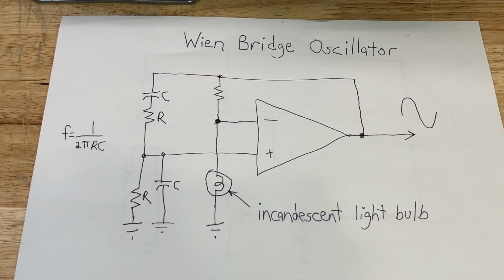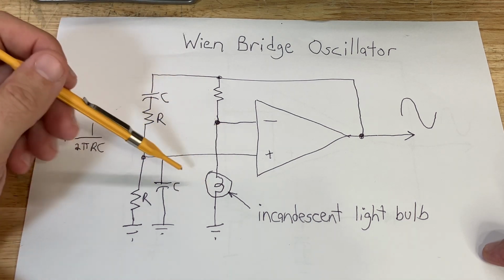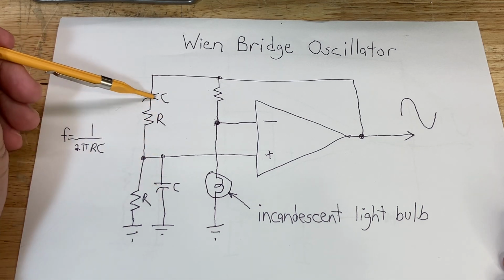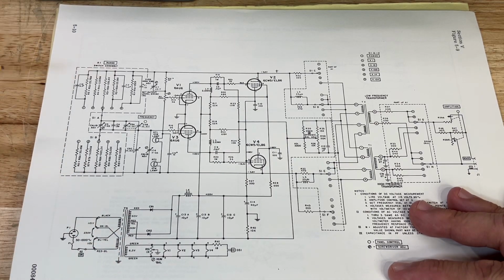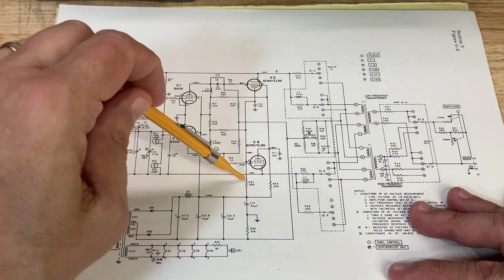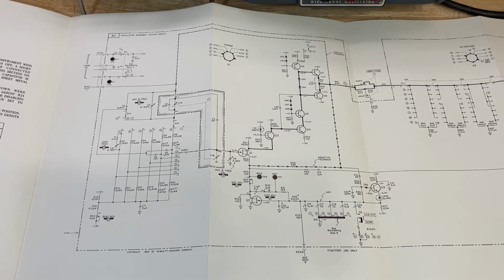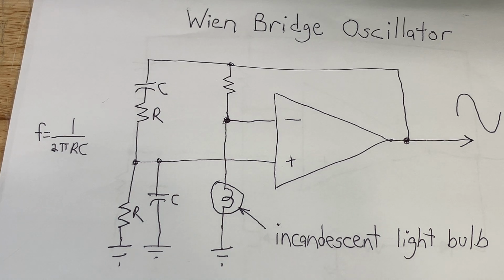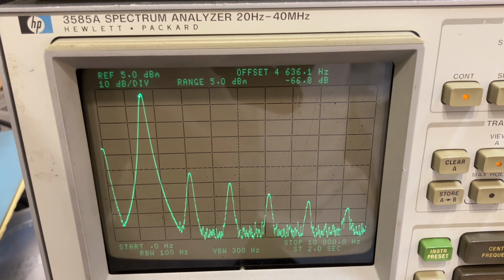Breadboard Day: Wien Bridge Oscillator, and HP 200CD and HP 204C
Discussion of Wien bridge oscillator circuit, comparison of HP 200CD tube circuit with 204C transistor circuit, and breadboarding a simple Wien bridge oscillator with op amp and incandescent light bulb.